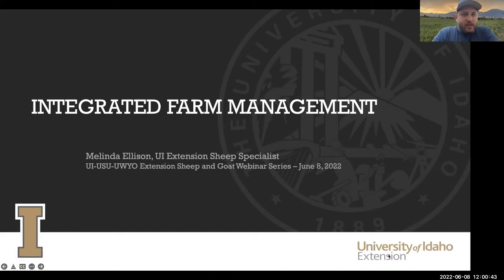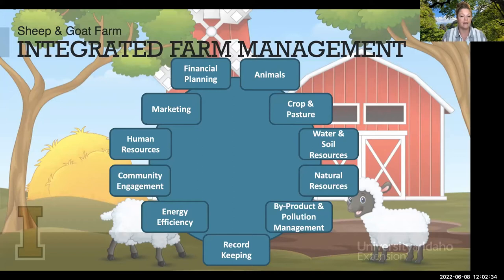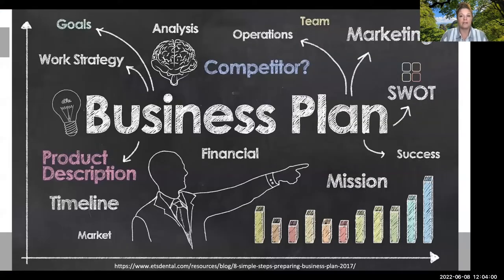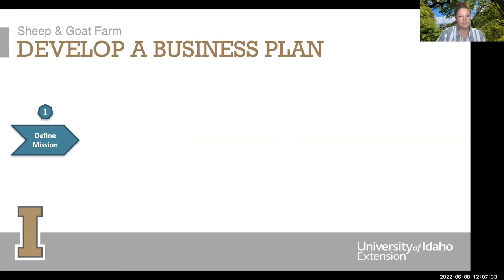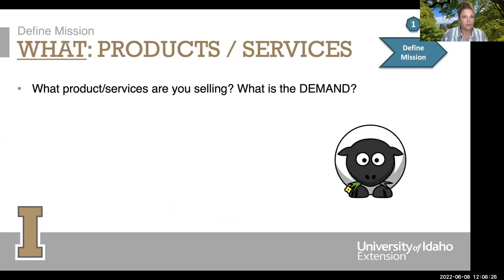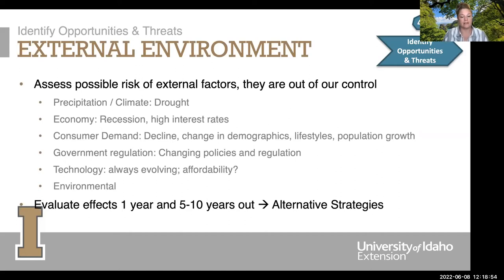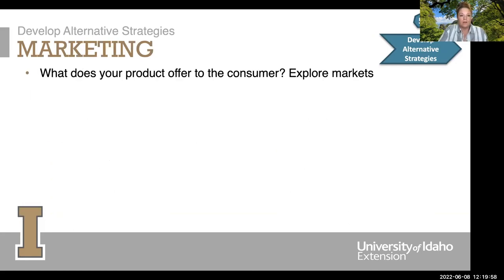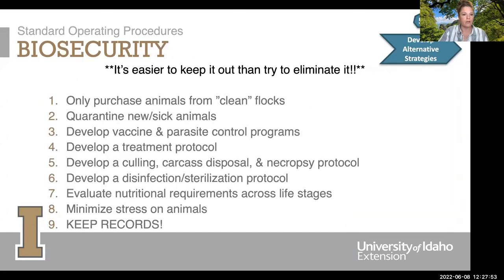Integrated Farm Management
In the June 2022 UI-USU-UWYO Extension Sheep & Goat Monthly Webinar, University of Idaho Extension Sheep Specialist, Melinda Ellison, discussed developing business management plans to target more efficient and profitable farm management!